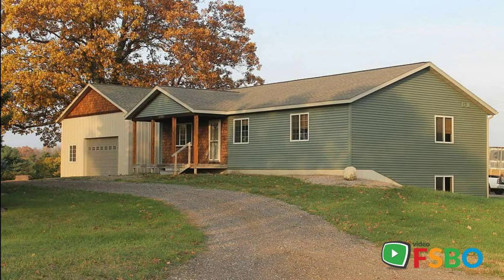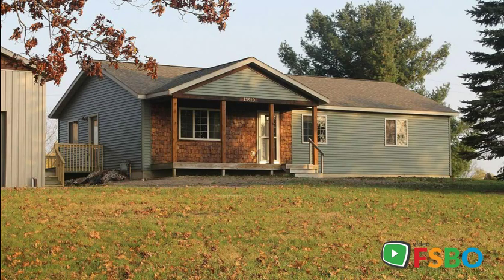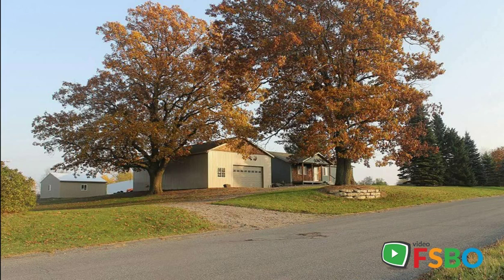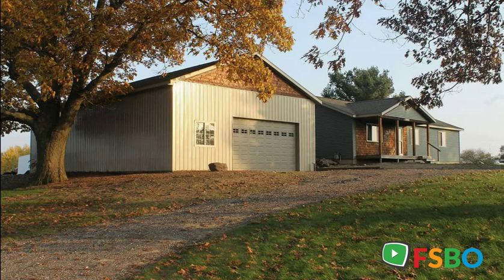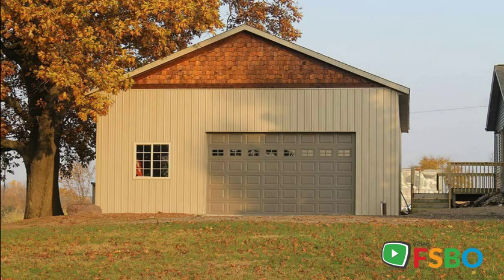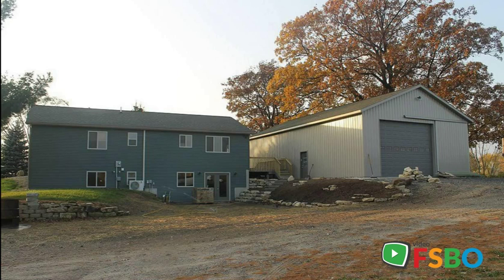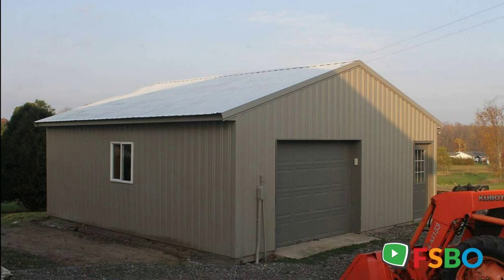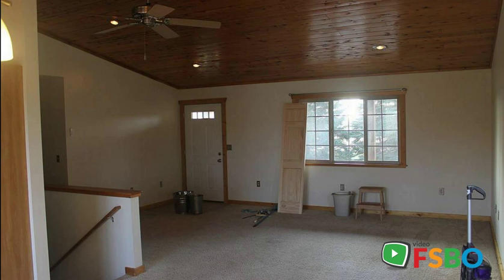Summary - 13910 Ritchie Ave NE, Cedar Springs, MI 49319 Home Sale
Here is a one of a kind property. Custom built ranch home with two nice outbuildings for sale by owner. Sits on 5 acres less than 1/2 mile from Cedar Springs city limits and Cedar Springs Schools and 2 miles to US 131. Built in 2006, this home has an open concept living/dining/kitchen area with ceramic tile floors, hickory cabinets, and custom cedar tongue and groove ceilings. Stainless steel matching GE appliances are included. The house features solid wood 6 panel doors and knotty pine trim. There are four nicely sized bedrooms and three full bathrooms, fully finished walk out basement, and laundry on both floors. Home has a brand new natural gas combination boiler and in-floor radiant heating system and mini split air conditioning. There are two very nice insulated out buildings, a 32x56 pole barn with 13.5ft ceilings large overhead doors with operators and natural gas radiant heat, and a 24x24 pole barn. Must see to appreciate.

Cedar Springs Real Estate Sale
Cedar Springs Property Sale
Cedar Springs Homes Sale
Cedar Springs Single_Family Sale